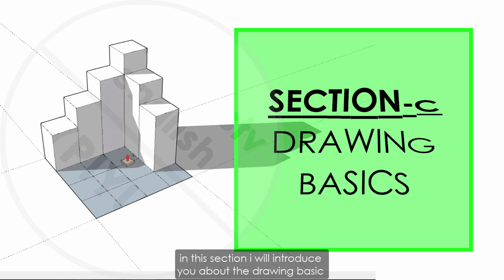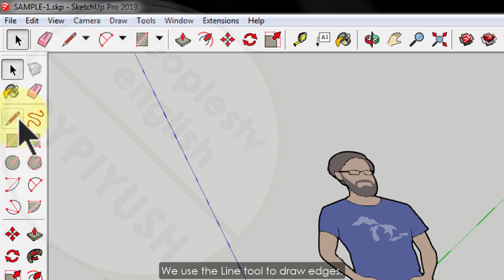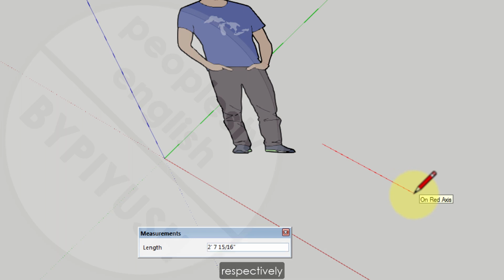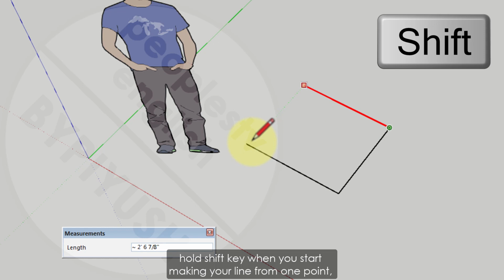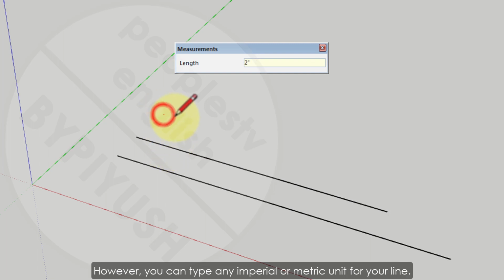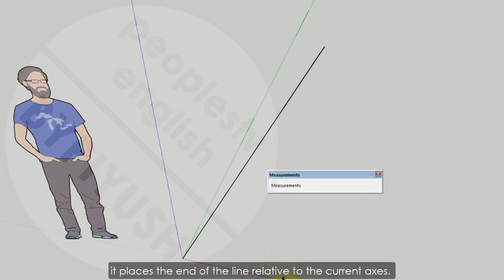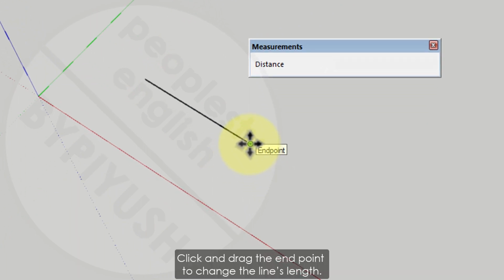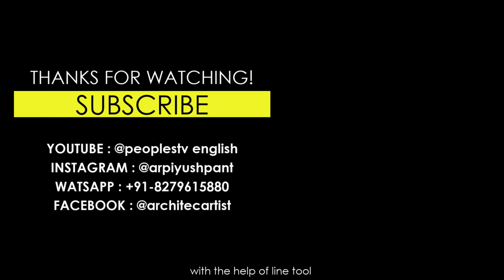Sketchup Tutorial- PART-8- How to use a line tool in SketchUp to draft similar to AutoCAD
Author-1 : Ar.Piyush Pant
Author-2 : Ar.Monica Sharma
Assistant Professor at ACHARYA NRV SCHOOL OF ARCHITECTURE

LEARN FULL SKETCHUP FROM BASIC TO ADVANCE
SECTION- A : GETTING STARTED WITH SKETCHUP
PART-1-GETTING STARTED WITH SKETCHUP :
PART-3-HOW TO USE SKETCHUP TOOLS, INSTRUCTOR
SECTION- B : UNITS & MEASURMENT
PART-7-HOW TO USE MEASUREMENT TOOLS IN SKETCHUP
SECTION- C : DRAWING BASICS
PART-8-HOW TO USE A LINE TOOL IN SKETCHUP
PART-9-HOW TO CREATE A SURFACE OR A FACE ON
PART-10-HOW TO DRAFT IN SKETCHUP SIMILAR
TO AUTO-CAD USING INFERENCES
SECTION- D : MAKING BASIC SHAPES
PART-11- FIVE PRO METHODS TO MAKE RECTANGLES

This is section C of the series, in this section i will introduce you about the drawing basic and concepts in sketchup for both 2d and 3d drawings and models respectively.
So let’s start with the first part of the section which is about using the line tool and its various applications in detail.

TITLE : "THE FLASH BOOK: ARCHITECTURE / ENGINEERING / RENDERINGS / VISUALIZATIONS / GIS / SOFTWARES" by PIYUSH PANT, MONICA SHARMA